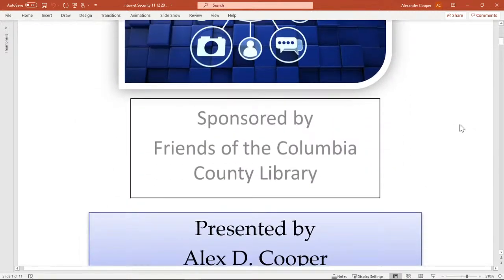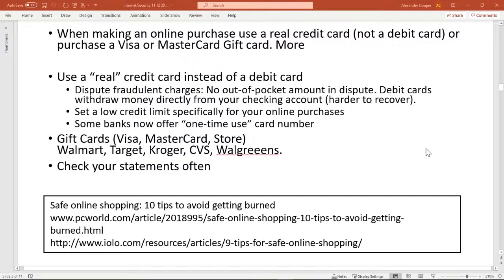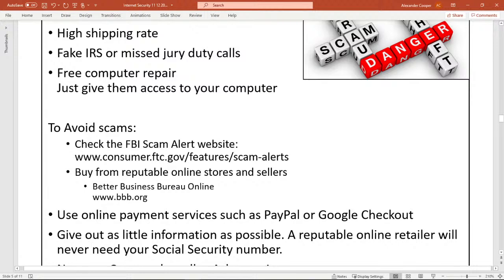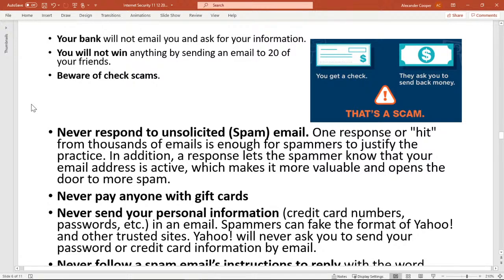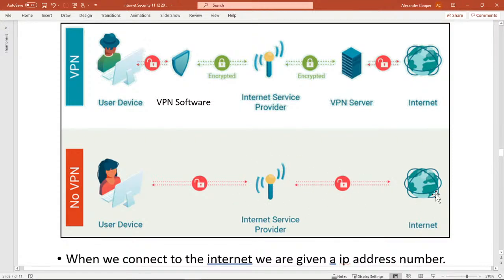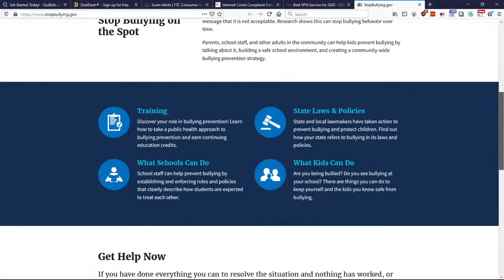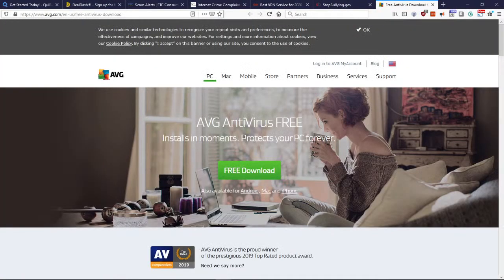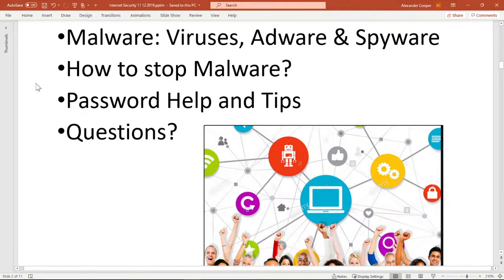Internet Safety and Security with Alex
Internet Safety and Security
Learn the basics of protecting yourself online. We will cover common cyber scams, buying online, passwords, What is a VPN?, online bullying, malware, adware, protecting yourself from phishing, and more.